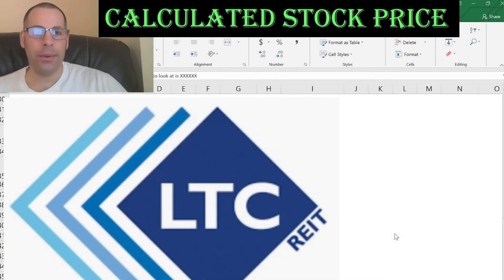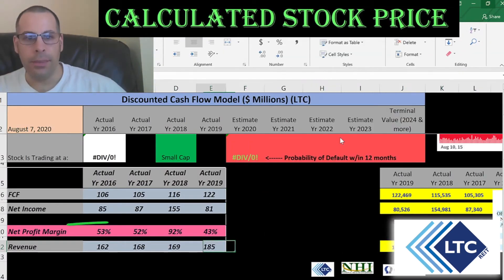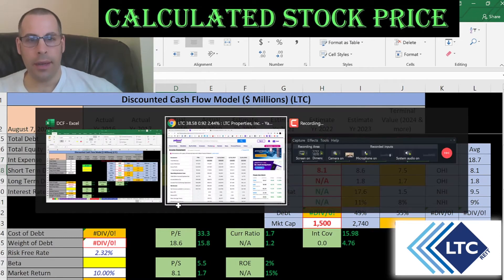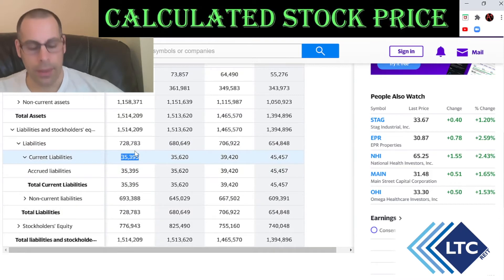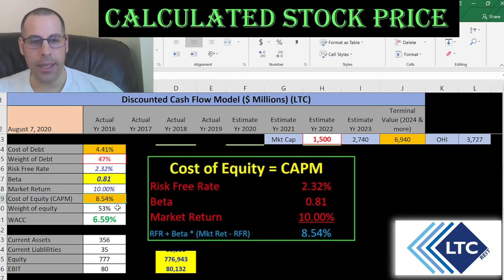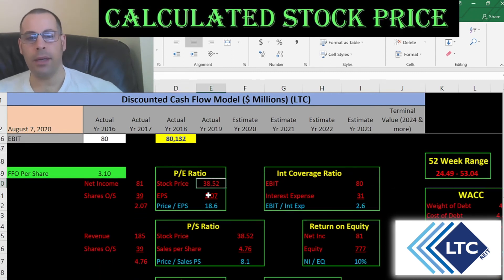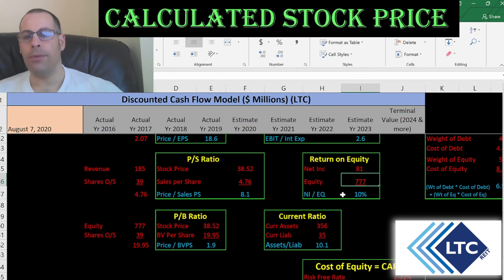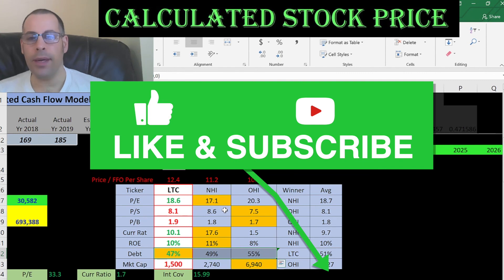Don't let this REIT stock slip away! LTC Properties! See my discounted cash flow model! $LTC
I run my discounted cashflow model using the ticker LTC for LTC Properties.  This way I can figure out the value of the companies stock price.